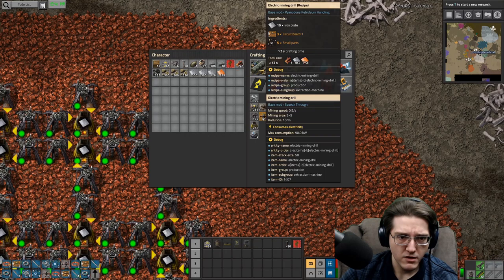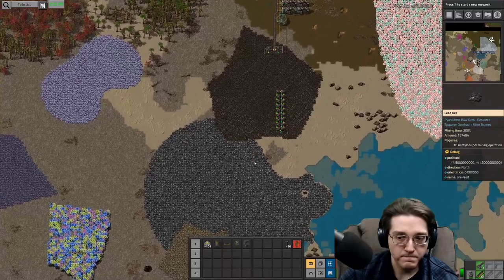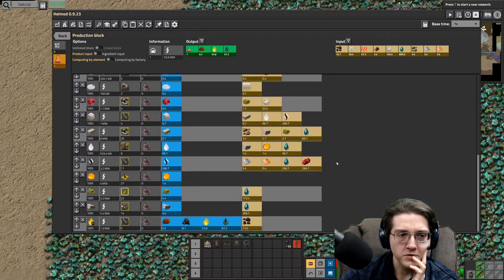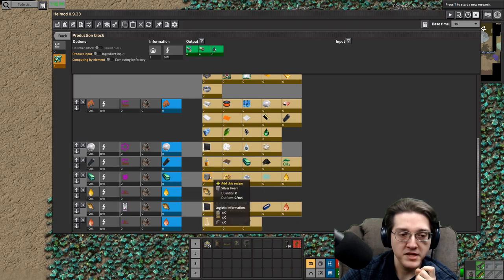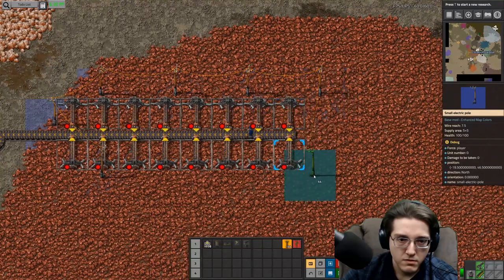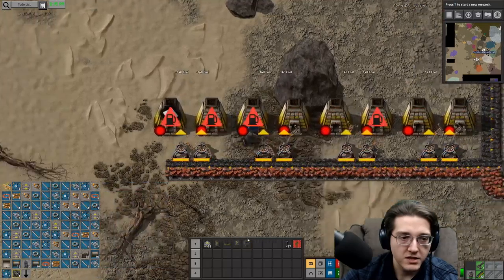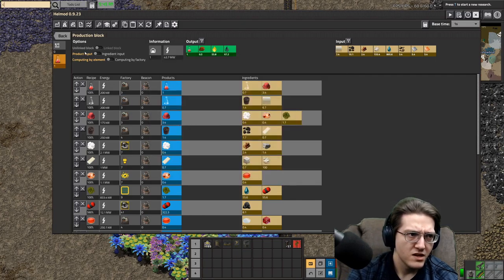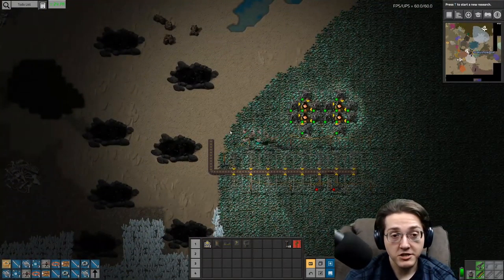Part 5 | Electric Mining | Pydew Valley Factorio | Stream Day 1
Pyanodon has given me early access to Py Alien Life! In this first stream day, we talk a lot about what's changed in PyAL and get through the burner phase of the game! Welcome to Day 1 of Pydew Valley featuring Py Alien Life for Factorio 0.17.

Our mission in this series is 1 science per second / 60 science per minute of all sciences.